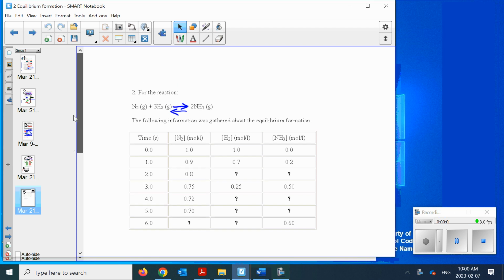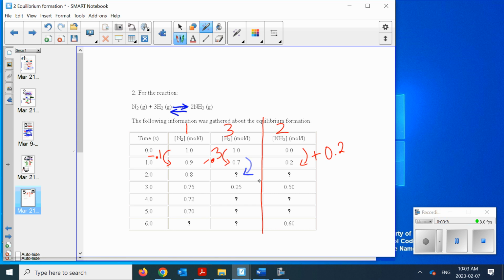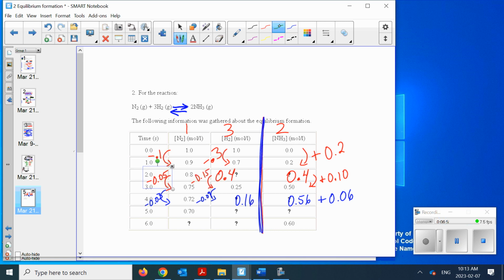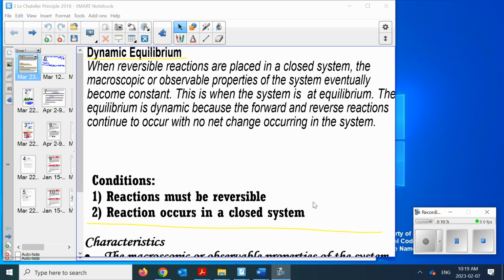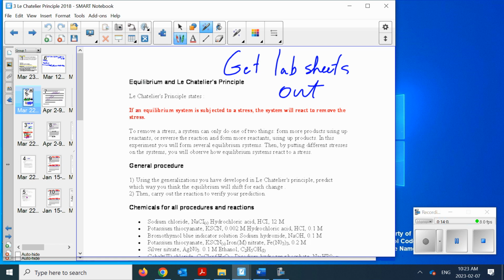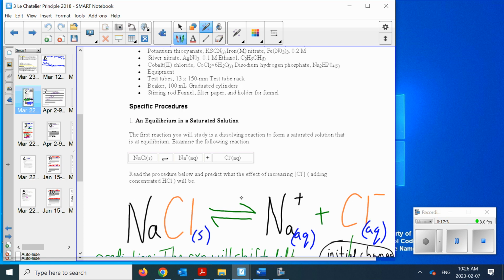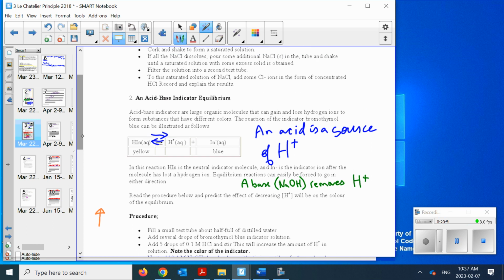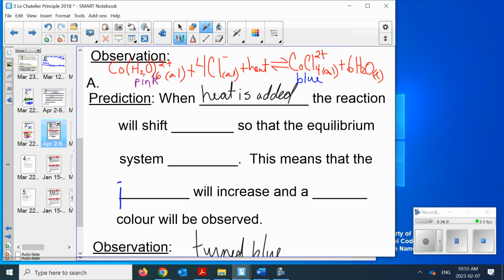Equilibrium L3 Le Chateliers principle lab